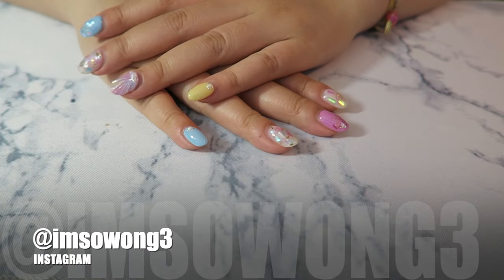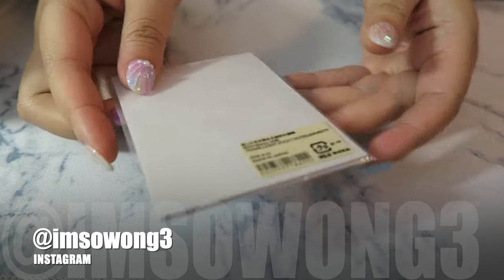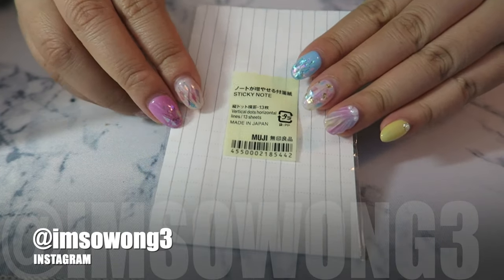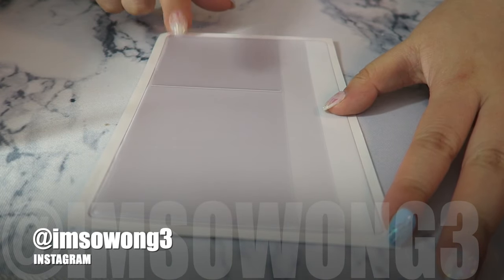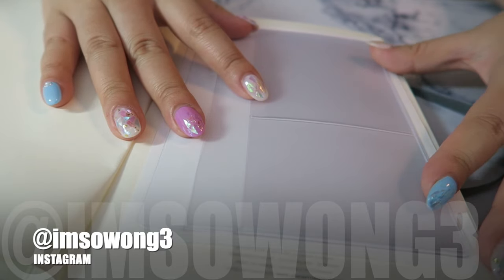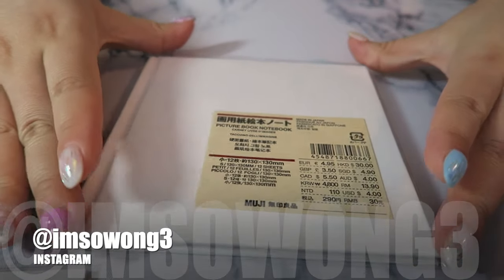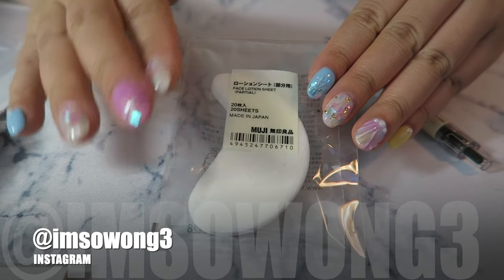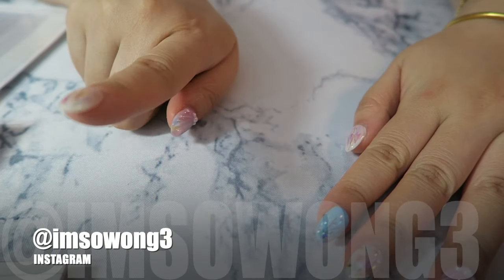PLANNER | Muji 2019 Haul | J Wong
Back with a cute and simple haul video!

◐ Instagram LIFESTYLE: imsowong
◐ Instagram BEAUTY: imsowong2
◐ Instagram PLANNER/STUDY: imsowong3